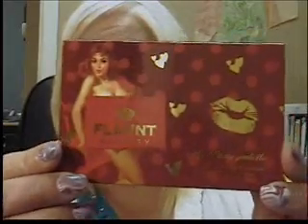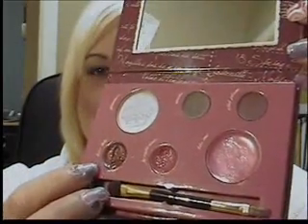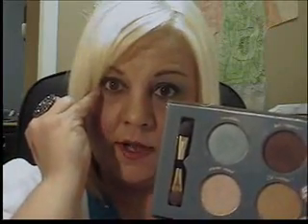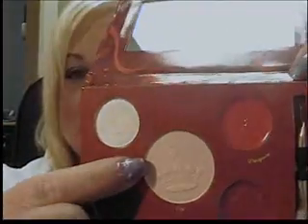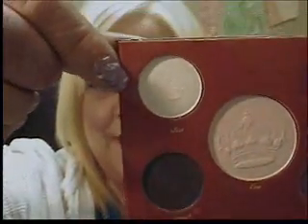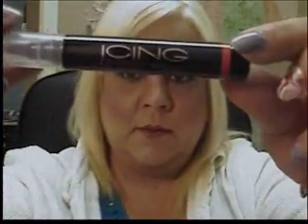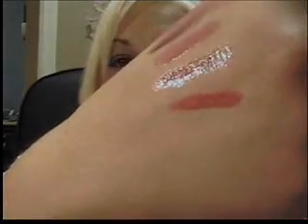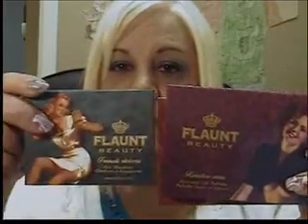Flaunt Beauty Cosmetics Review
I just purchased these palettes from Icing and they are so cute and really nice products.  Hope you enjoy the review!

FTC:  I purchased the products mentioned in this video and am not being compensated in any way to demonstrate, advertise, promote or review them